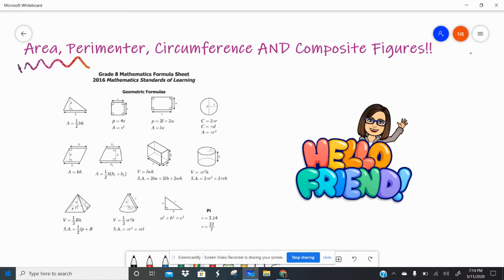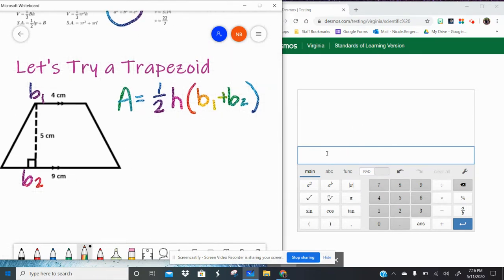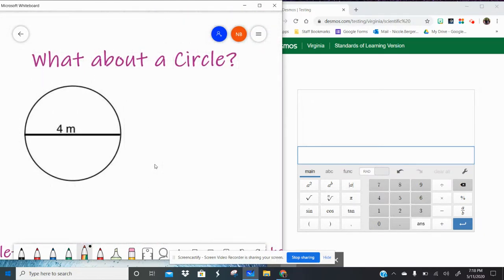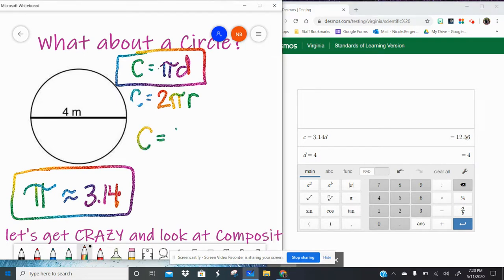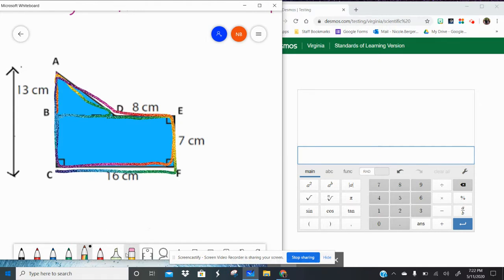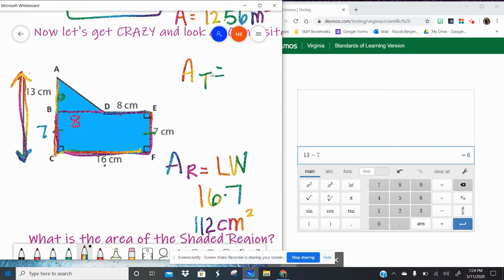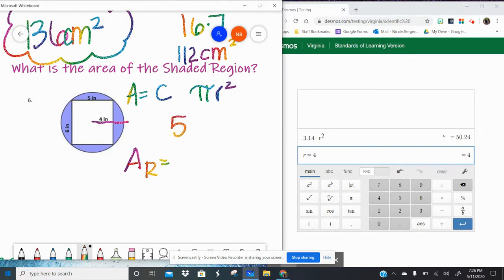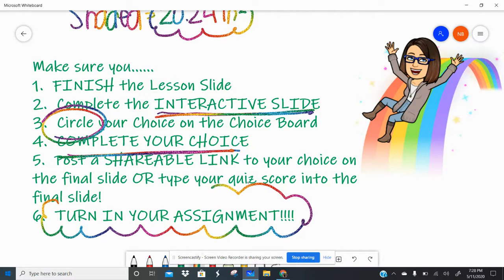PA Composite Figures -- Area and Perimeter/Circumference